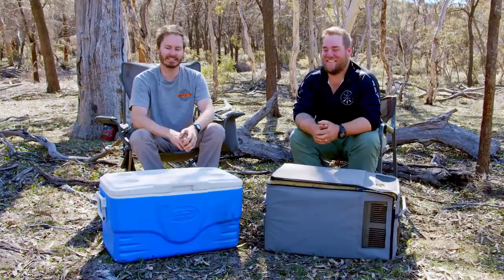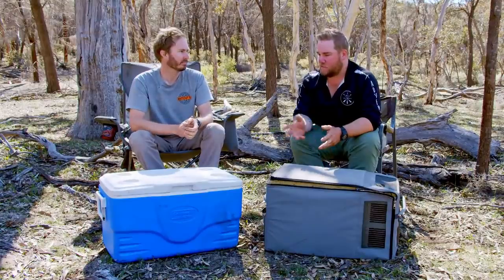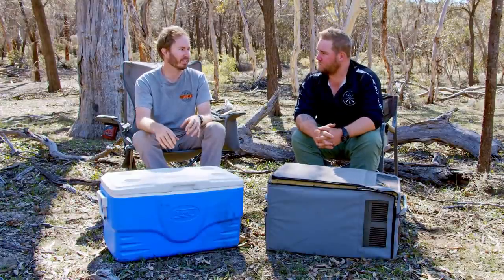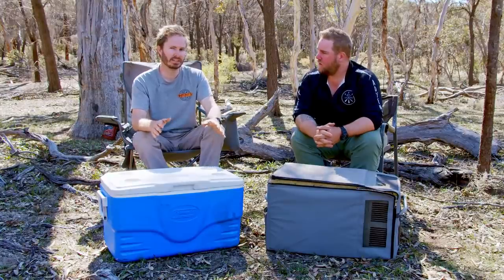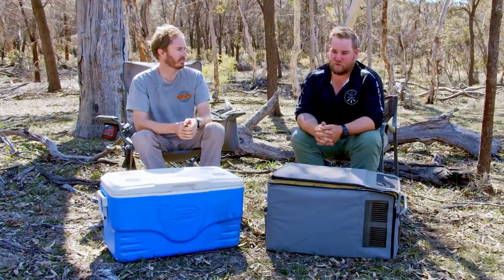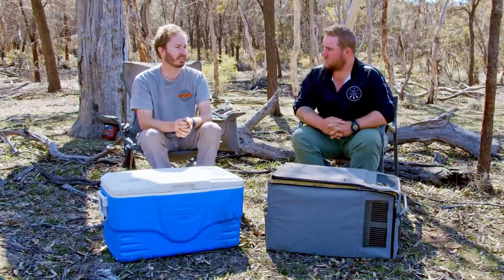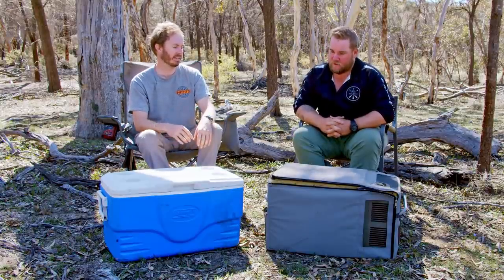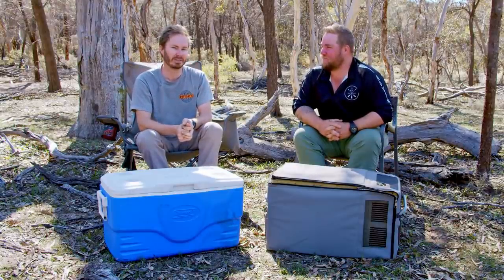Watch this before you WASTE money! | Esky or Icebox VS Fridge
If you're in the market for some cold storage, you probably want to watch this before you waste money on the wrong thing. Pete and I will be talking about Esky (or icebox) VS Fridge here.

If you've ever wondered "should I buy an icebox or a fridge" this is the video for you! We'll be talking about the pros and cons of fridges for overlanding, versus the good and bad of an esky for camping.